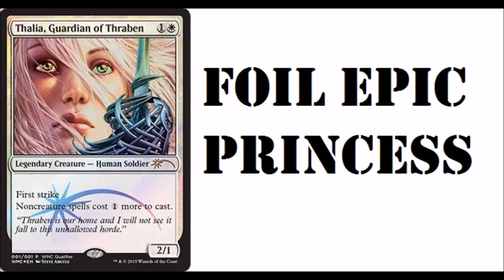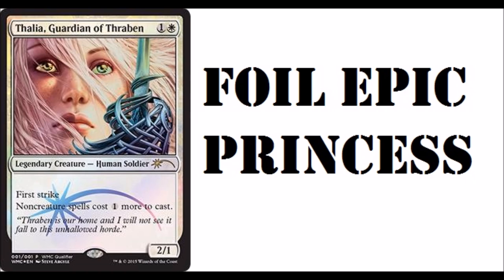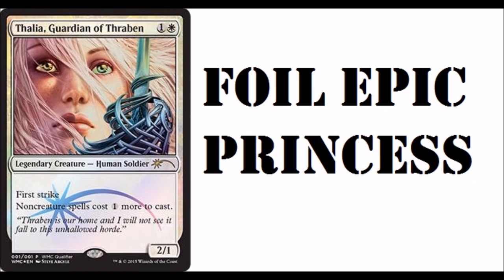$32 FOIL Alternative Art Thalia Promo